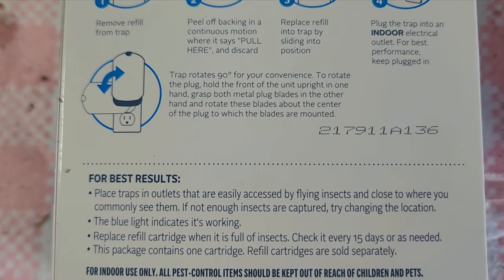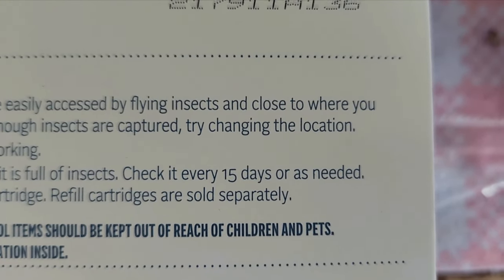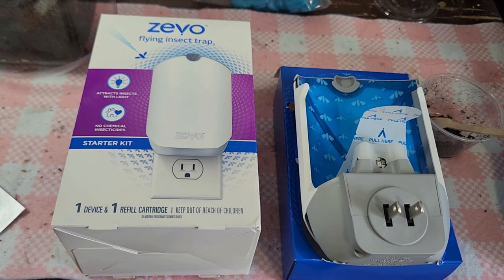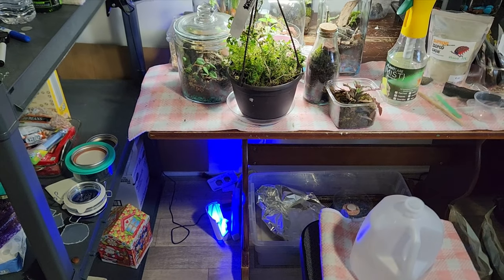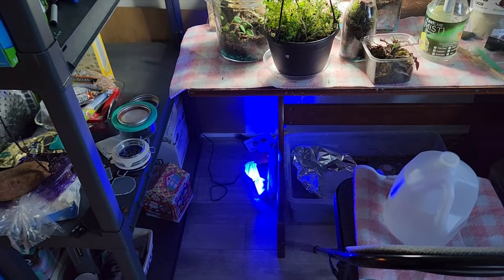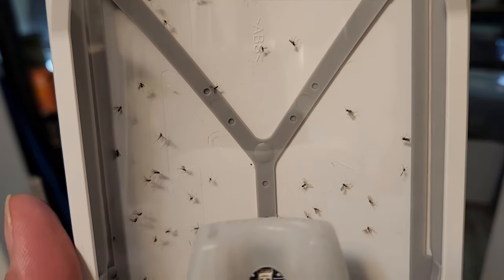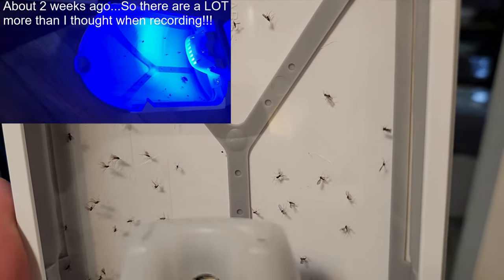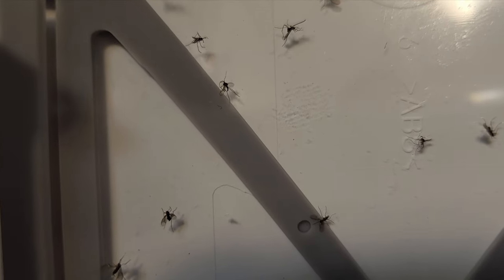Product Review - Zevo Flying Insect Trap - One month in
This may be my last video on this, but I will likely to one in another month.
OR, if something noticeable happens, and I need to share it.
Here is my first unboxing of the Zevo:
Here is my halftime review of it:

Thank you, and I hope this helped.
Go easy!